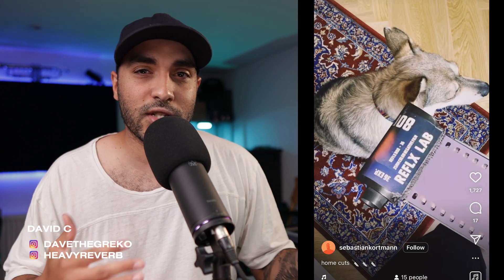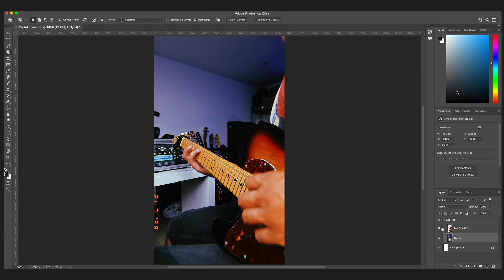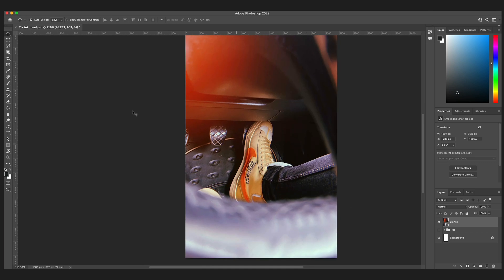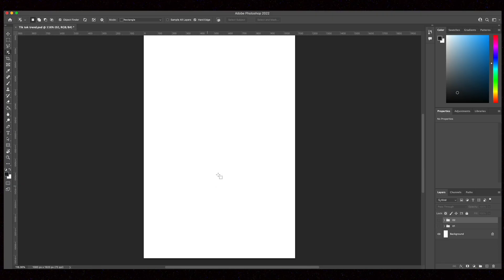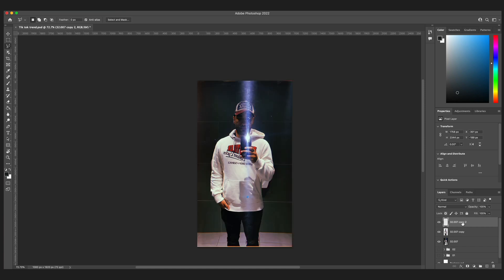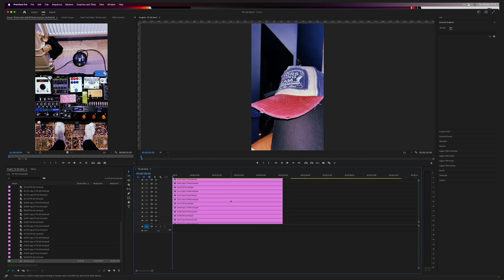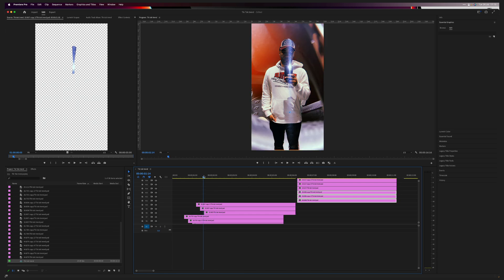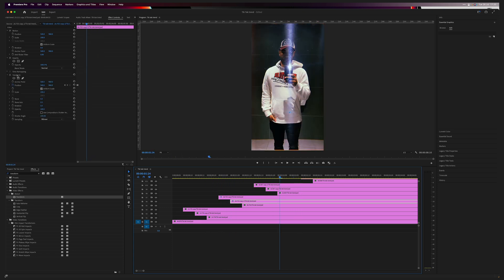Easy Viral Cut Out Animation in Premiere Pro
Learn to create a simple but stunning cut out animation using Photoshop and Premiere Pro. This cut out animation has been used in commercials, viral social media posts, and you've likely seen it once and thought "Wow, I wish I could do that!". Well you can and our channel teacher Dave will show you how in less than 10 minutes. That means you will be able to create a viral instagram cut out real by the end of this video.

GEAR